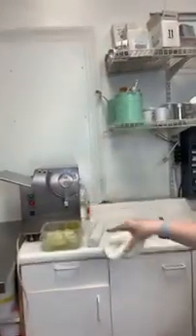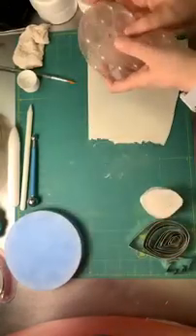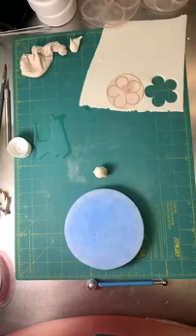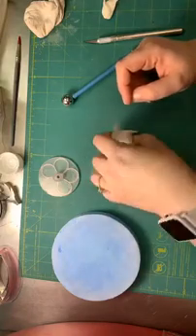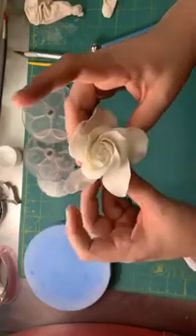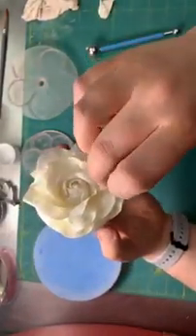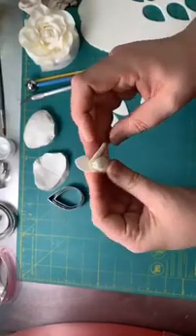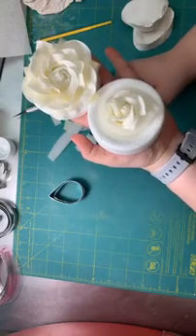Tutorial Tuesday: Gumpaste Rose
As a cake decorator there are lots of different elements to learn. Gumpaste is a unique and versatile medium. Learn how to make roses out of this sugary paste.